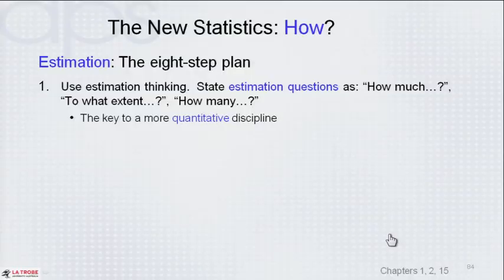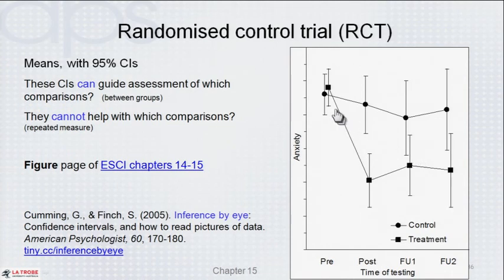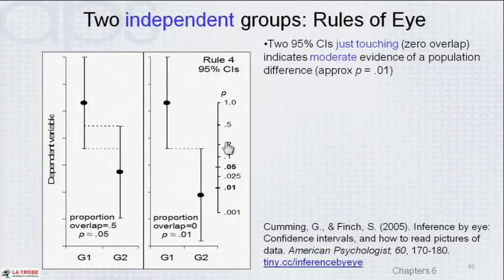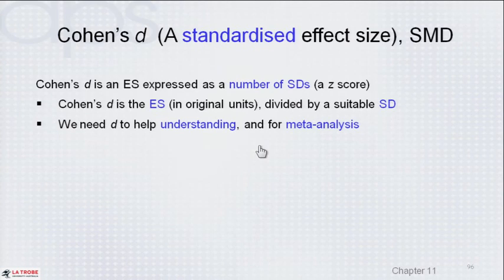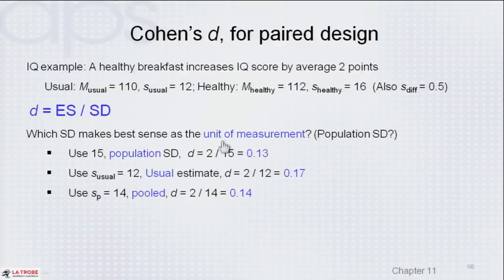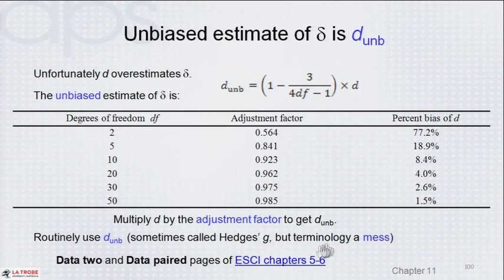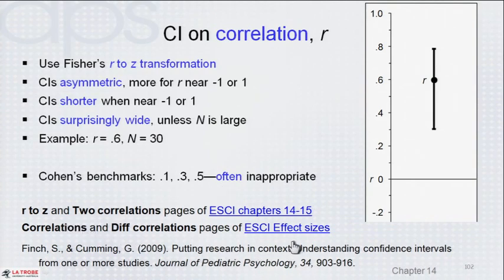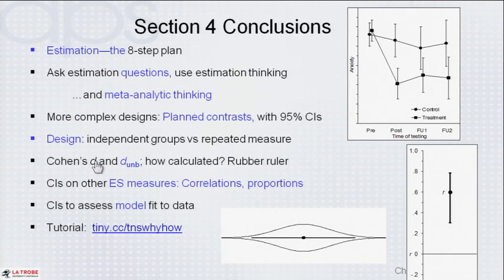The New Statistics: The New Statistics in Action (Workshop Part 4)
Featuring
Geoff Cumming
La Trobe University, Australia

Leading scholars in psychology and other disciplines are striving to help scientists enhance the way they conduct, analyze, and report their research. They advocate the use of “the new statistics,”— effect sizes, confidence intervals, and meta-analysis. APS’ flagship journal, Psychological Science, has been inviting authors to use the “new statistics” as part of a comprehensive effort to enhance research methodology.

In this workshop, Geoff Cumming, a leading expert in new statistics, explains why all these changes are necessary, and suggests how psychological scientists can implement them. The workshop was recorded at the 2014 APS Annual Convention in San Francisco, and is presented here as six video segments. It makes extensive use of interactive simulations to illustrate concepts, and provides a wealth of practical guidance.

Part 4 Includes:
• Estimation: The 8-step plan, starting with formulation of research questions
• A practical estimation approach to:
• the two-independent-groups design
• the paired design
• randomized control trials
• Cohen’s d, correlation, proportion, and CIs on effect-size measures
• CIs to assess model fit.